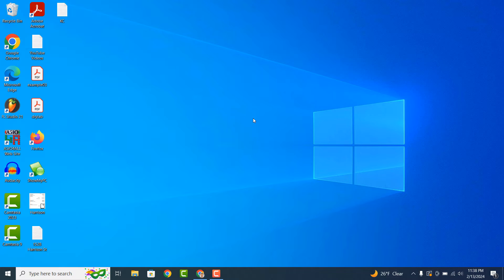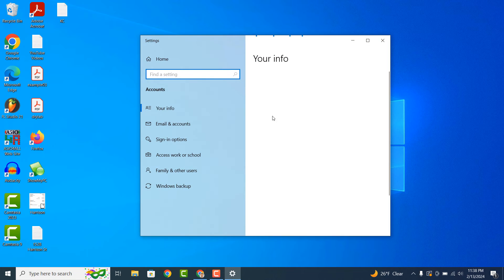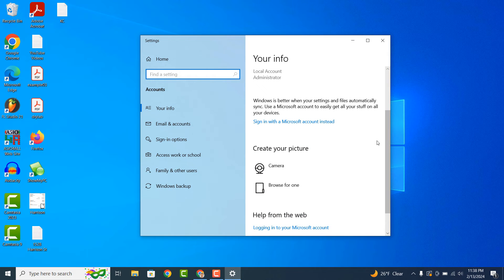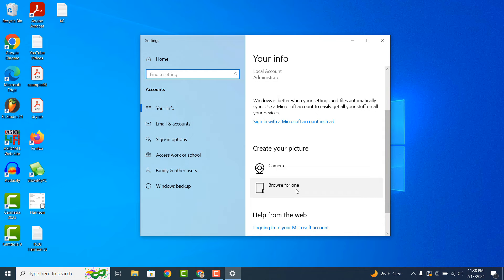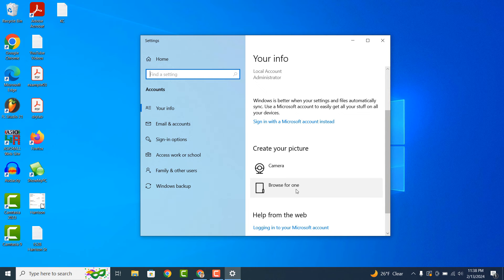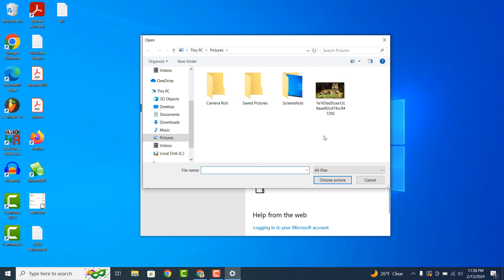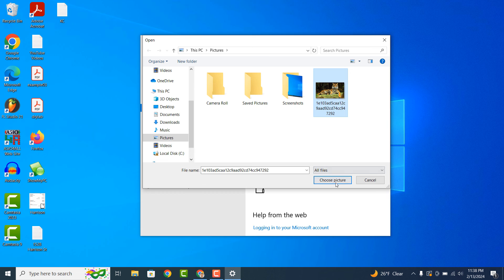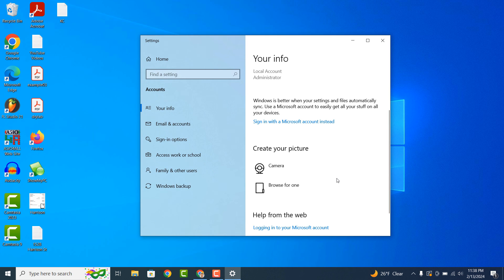How to Change Your Profile Picture in Windows 10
In today’s tutorial I’m going to show you how to change your profile picture in Windows 10.

Maybe you’ve just installed Windows, or you’ve been using it for a while, and you’d like to add a profile picture to your account. Whatever the reason is, adding a photo to your profile picture is a simple task to perform.

1. Go into the Window start bar, and type in “Profile”, and click on the “Your Account Info” search result.
2. A settings dialog window will now display.
3. From here, you can scroll down, and you’ll see a “Create your picture” section.
4. From here, you can either click on the “Camera” option, which will allow you to take a picture with your webcam, or you can click on the “Browse for one” option, which will allow you to select a picture from your computer. I’m going to select this option for today’s tutorial.
5. The Windows file explorer will now open where you can select the folder in which your image is located. I’m going to stay here in the “Pictures” folder, and select the image of the tigers.
6. And just like that, my profile picture has been updated.